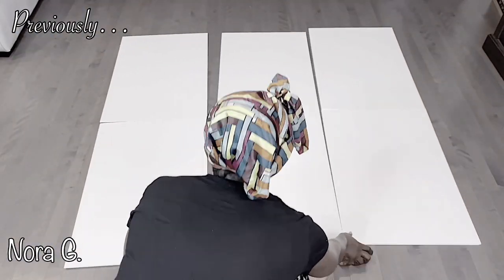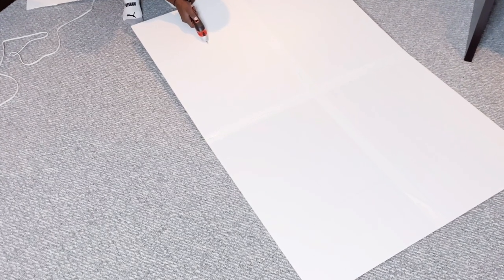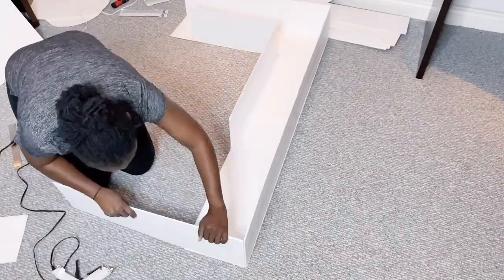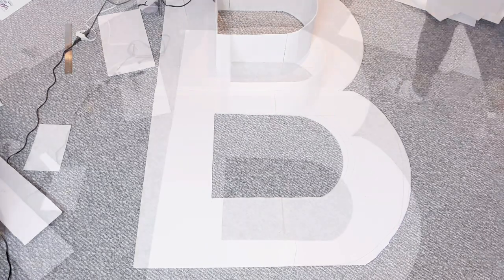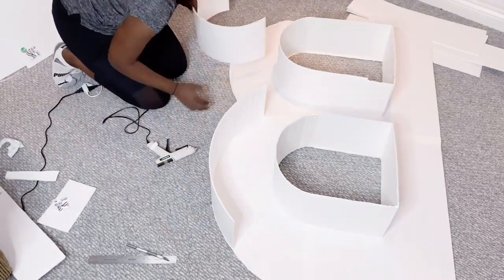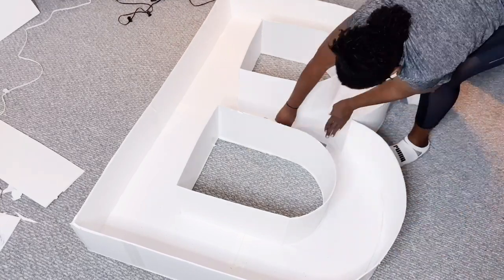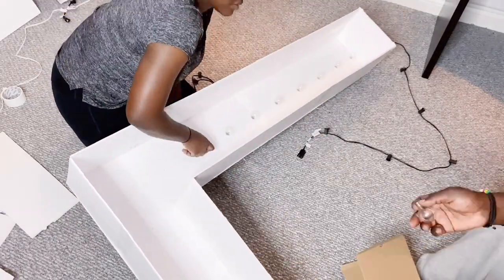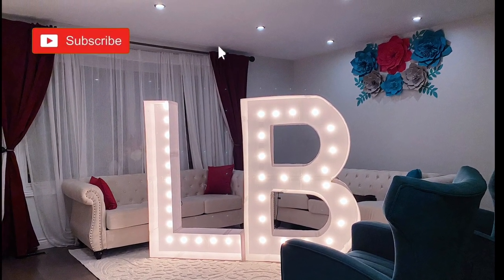Dollar Tree DIY Birthday Décor With Foam Boards | Make Large 5FT Marquee Letters With Lights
In this video, I will show you how to make marquee letters with lights for a Dollar Tree DIY Birthday Décor. These are 5ft Giant Marquee letters using Dollar Tree foam boards - so you can add this video to your foam boards DIY projects. It is a continuation of video on how to make large 5ft marquee numbers with lights.

This is an inexpensive way to add to your DIY Dollar Tree birthday décor or DIY Dollar Tree birthday decorations as these DIY foam board numbers and giant marquee numbers with lights cost less than $100 including the lights compared to buying. If you enjoy doing it yourself, then go for it.

Happy Crafting!

**Buy LETTER A-Z TEMPLATES (includes the ampersand sign) with instant download in PDF

***Materials used***
- 6 Foam boards per number (20 in total - extras needed for the frame)
-  2 Packs of 25 Bulbs patio string lights
- White Duct Tape
- Glue gun and glue sticks
- X-Acto knife and/or cordless electric cutter
- A lot of Patience & Love :)

ITEMS USED IN MY VIDEOS:

- String light bulbs
(Amazon USA) | (CANADA)

- Metallic Latex Balloons (Different sizes)
(Amazon USA)

- Air Balloon Pump
(Amazon USA)

- Bulk foam boards (20 x 30)
(Amazon USA)

- Art Projector
(Amazon USA)

- Prism art projector
(Amazon USA)

I AM SOCIAL - COME SAY HELLO!
CAMERA GEAR USED:
TOOLS & SERVICES I USE:
* Editing Apps I use - KineMaster | Inshot | iMovie